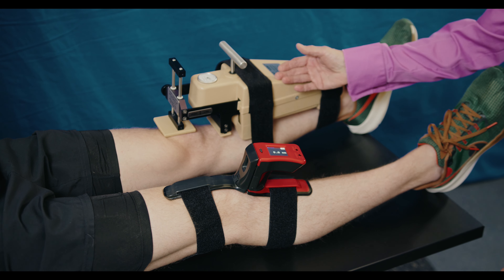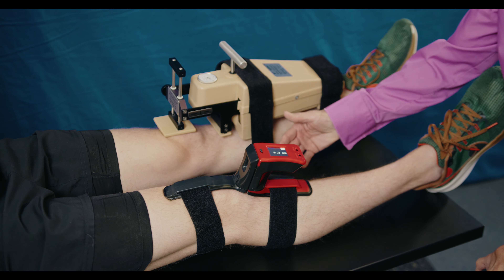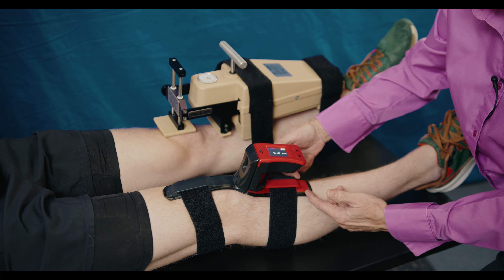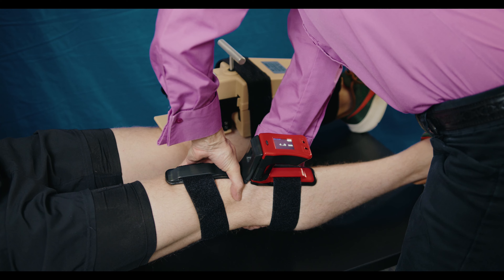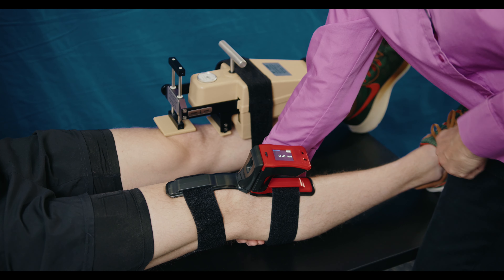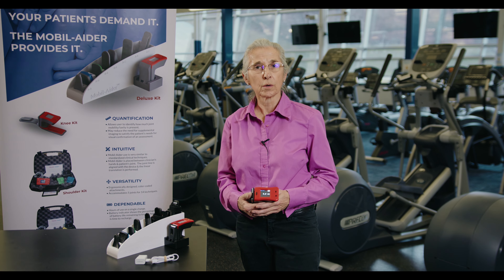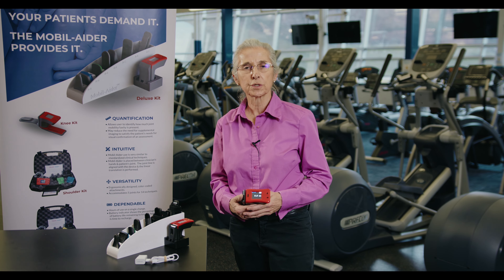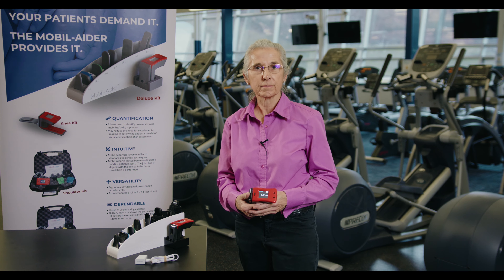Knee Testing with Mobil-Aider Arthrometer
This video provides a brief overview of how to use the Mobil-Aider Arthrometer to test ACL laxity of the knee